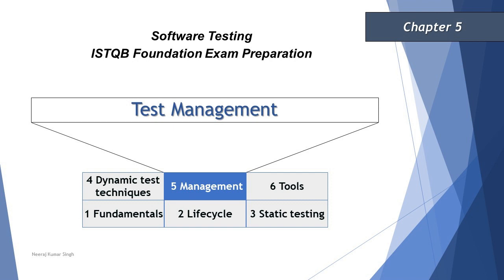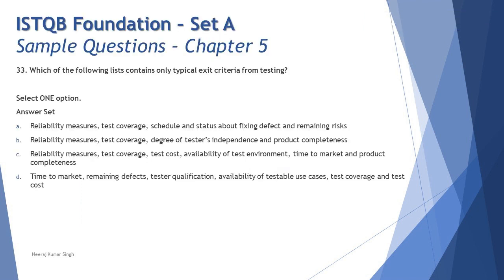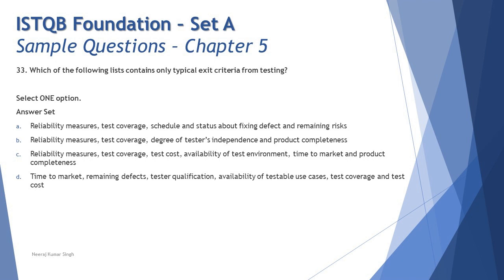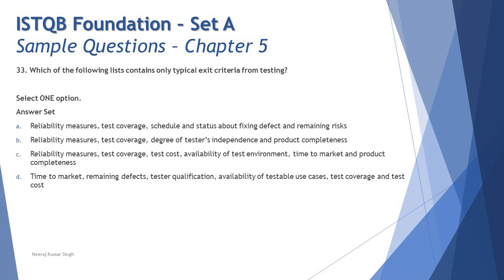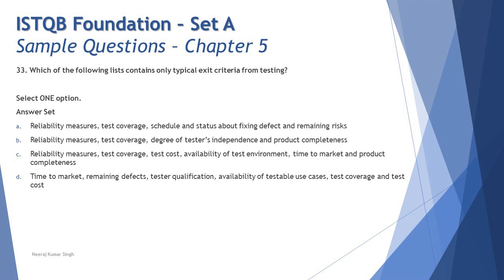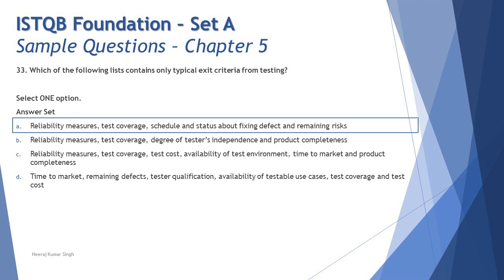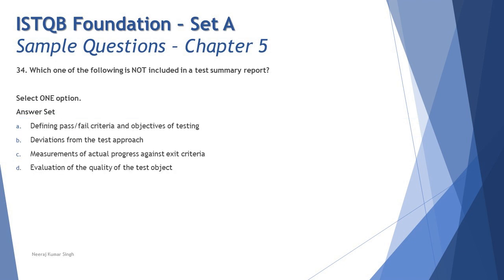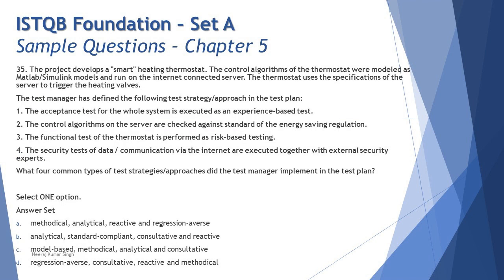ISTQB Foundation Sample Questions | SET A | Tutorial 12 | Chapter 5 | ISTQB Tutorials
Hello Friends,

Entry and Exit Criteria,
Test Strategy, Tets Approach,
Test Summary Report,